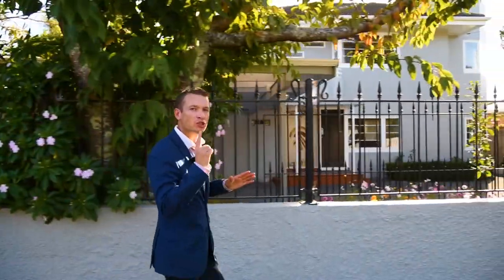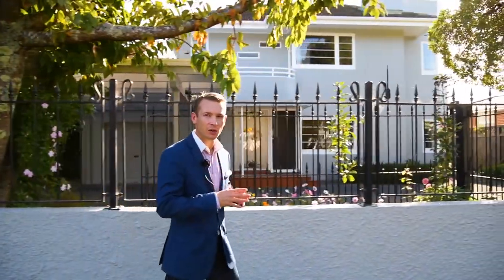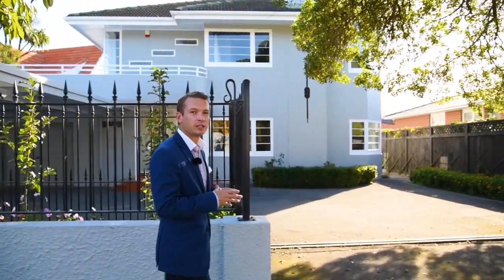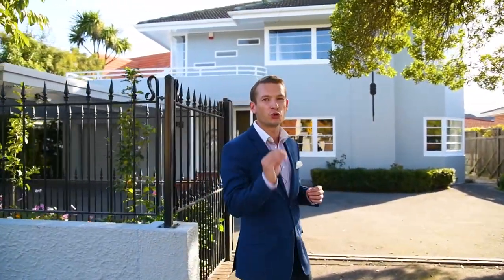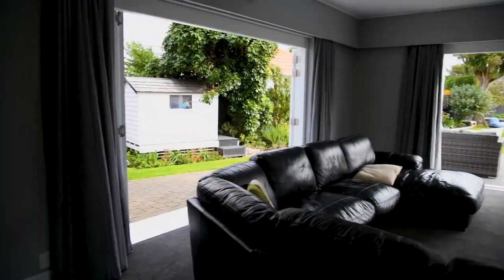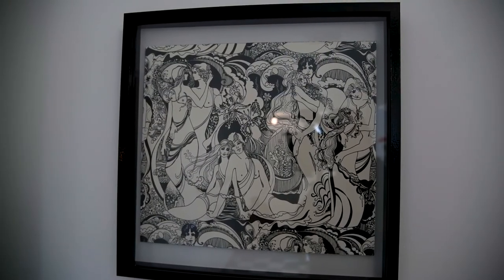45 Penrose St Woburn Lower Hutt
Situated on one of the most famous and desired streets in Lower Hutt, 45 Penrose is a piece of history. Classic in it's architecture, paying homage to French origins; this 310 square meter family home rests comfortably on a 768 square meter block. With 5 bedrooms, 2 bathrooms, 2 living areas, a separate dining and kitchen plus single garage and ample off street parking; this is a must see for those looking for a masterpiece.

Whilst the colossal nature of the home forms the foundation for it's impressiveness, the true artwork rests in the recent refurbishments which have re-vitalised the homes Art Deco' features in a contemporary and opulent setting.

These improvements include:

A complete re-paint on both the exterior and interiors of the home.
Double glazing throughout.
The addition of 2 x full cavity opening bi-folding doors.
Brand new 30sqm Eco plastic deck.
New Miele dishwasher and Bosch gas hob.
New ceiling insulation.
A spectacular upgraded bathroom with high-end finishings.
Refreshed ensuite
New large walk in wardrobe
New infinity gas hot water (commercial grade).
New Brivis Gas central heating unit and thermostat.
New carpet throughout - 12mm underlay 9kg carpet.
New thermal backed curtains.
LED Downlights.
Very rare does the opportunity arise to purchase a home that possesses so much value; where old memories exist, and where new ones can be made. Please take the time to watch our video showcasing the incredible selling features of what could be your next home.

For an executive Summary of 45 Penrose St and Viewing availabilities please do not hesitate to contact Chip McCabe today.